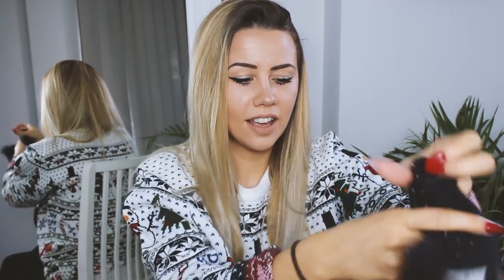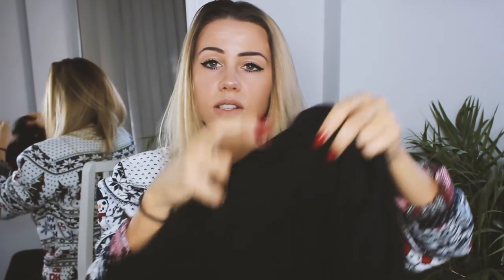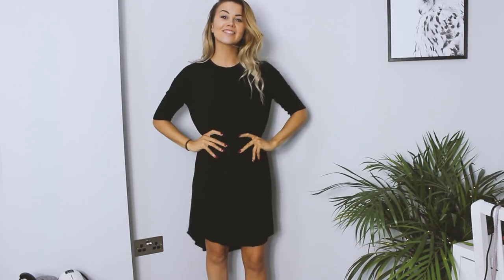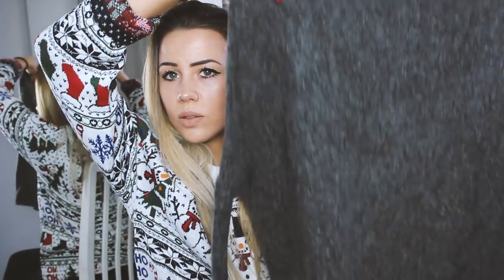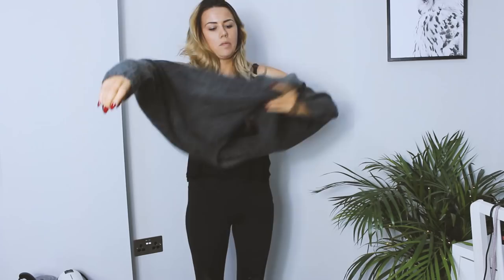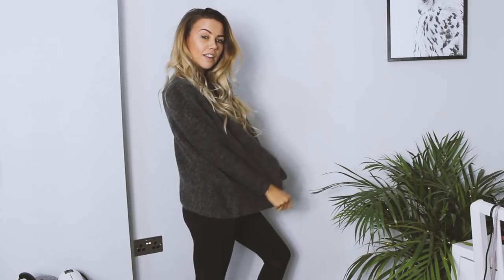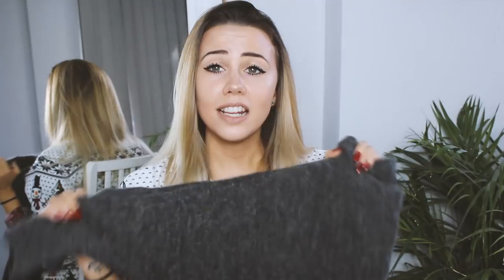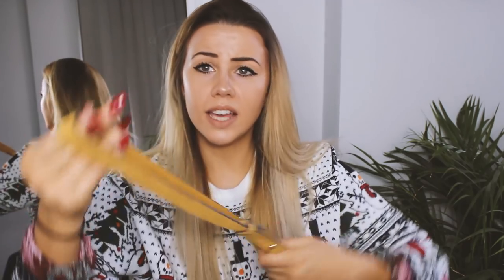Most Worn Items: December | Fashion Favourites | Copper Garden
👇🏼 EVERYTHING IS LINKED IN HERE 👇🏼

Been here before? Hello again..
If you’re new here.. then welcome to the Garden!